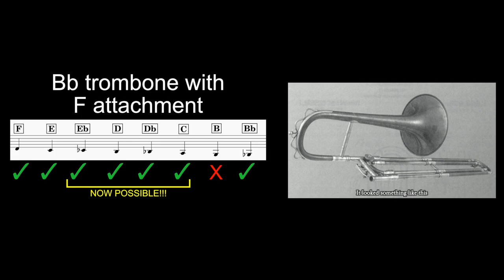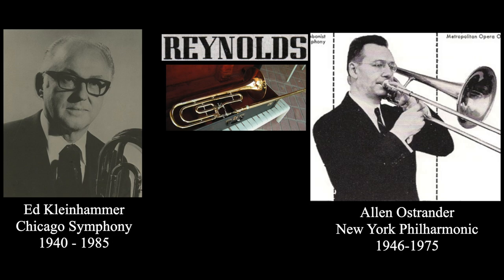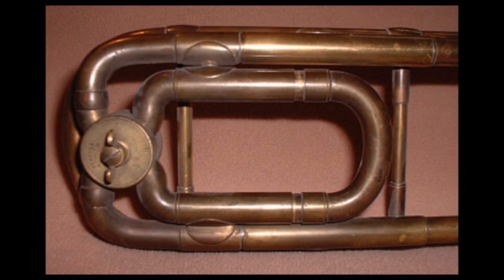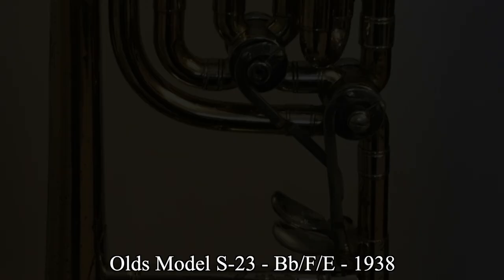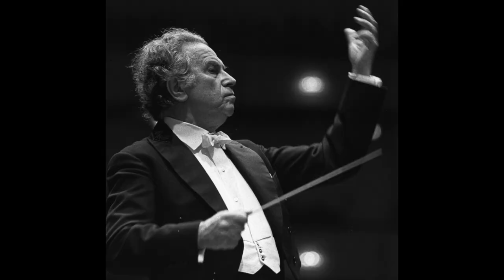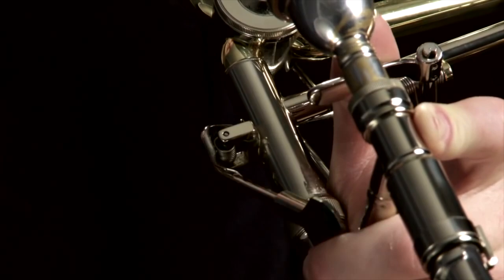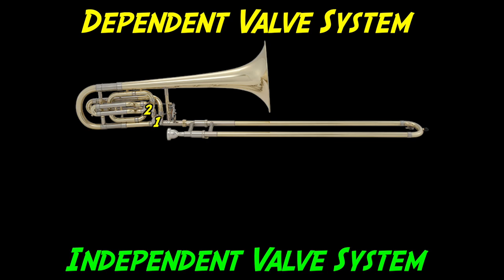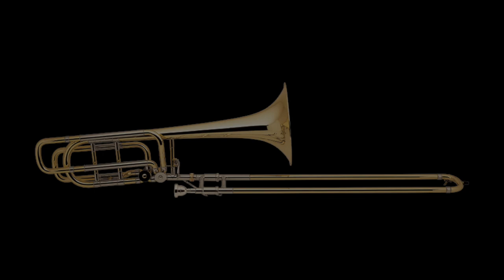The History of the Double Valve Bass Trombone